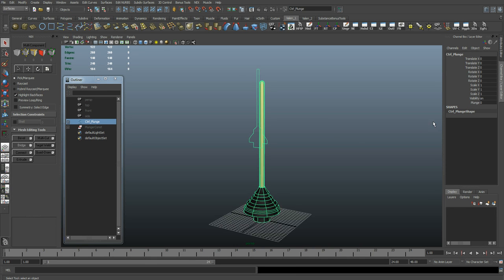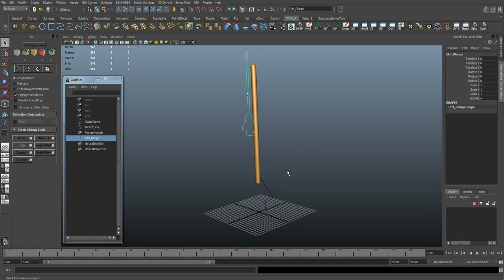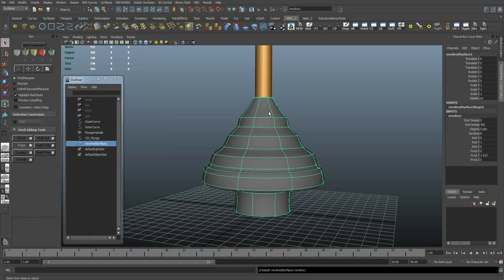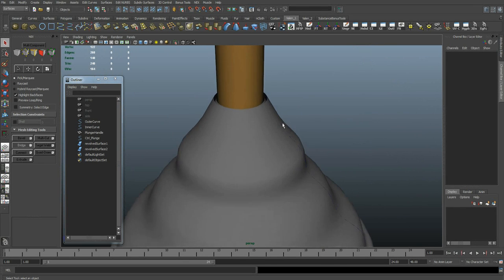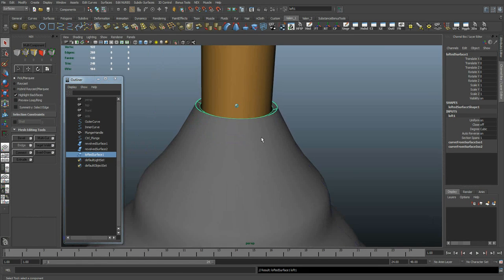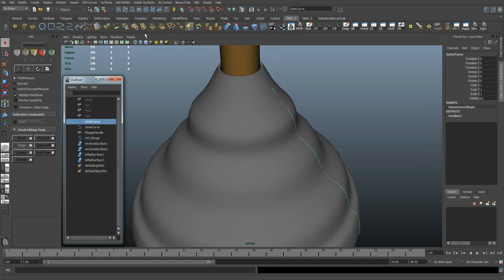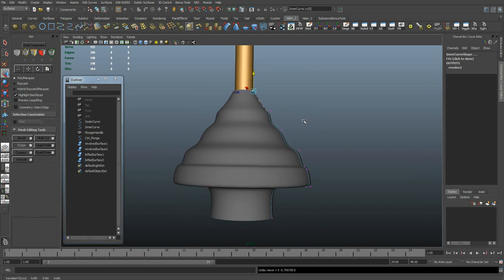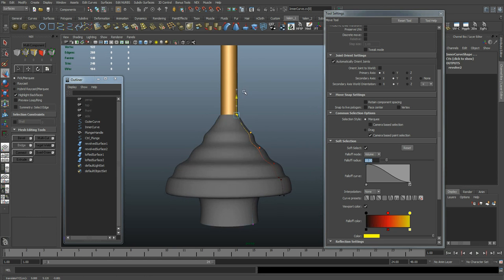Maya - Toilet Plunger Rig (1 of 2)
This video shows the process of modeling and rigging a toilet plunger in Maya using NURBS surfaces and Set Driven Key.